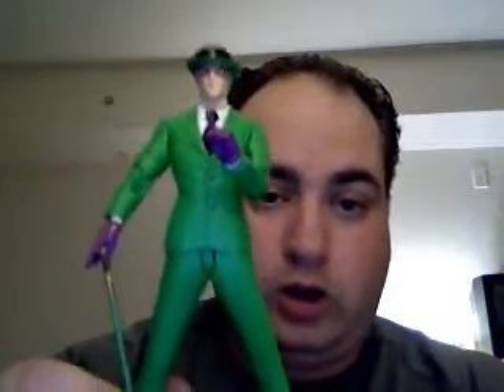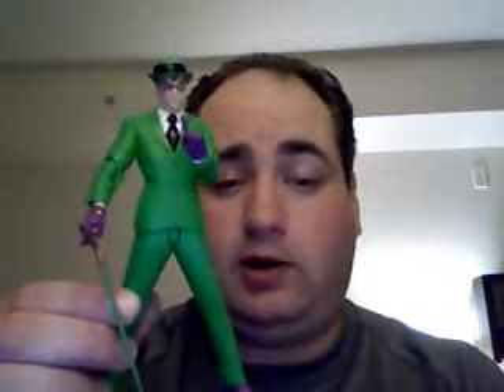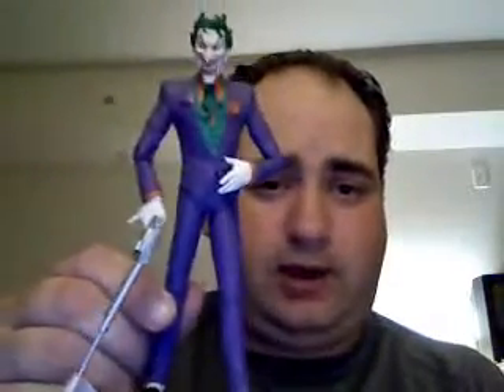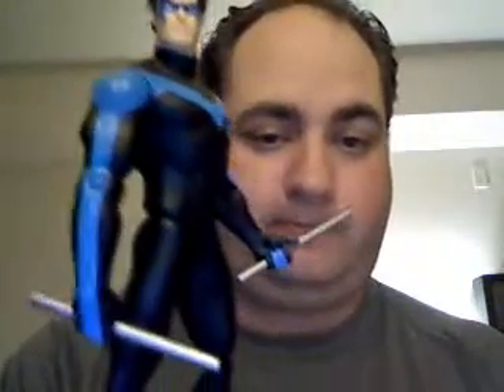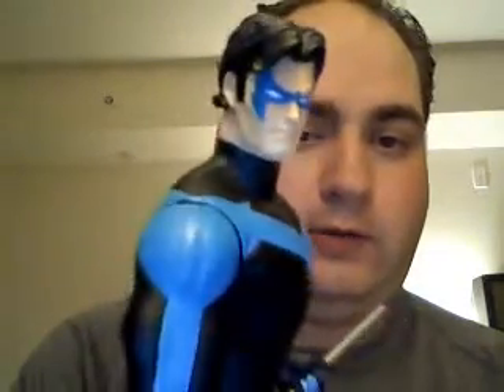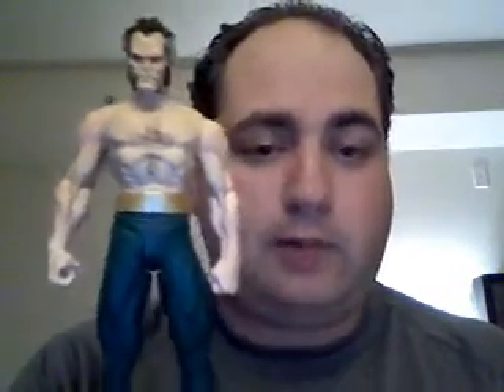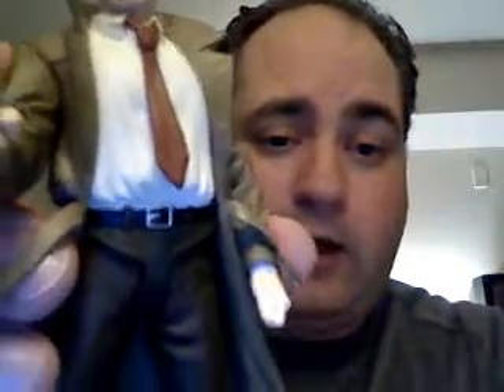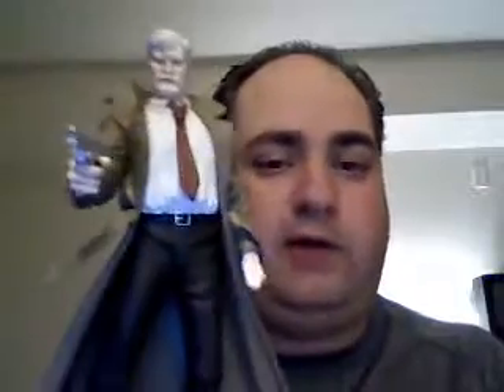DC Direct Hush Pt2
more on the figures